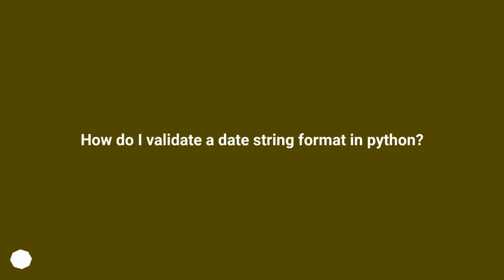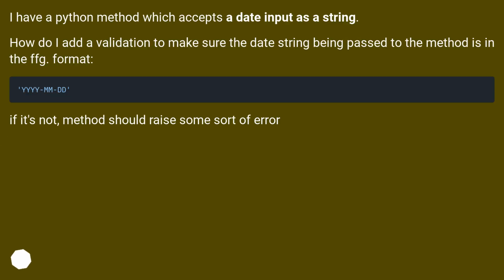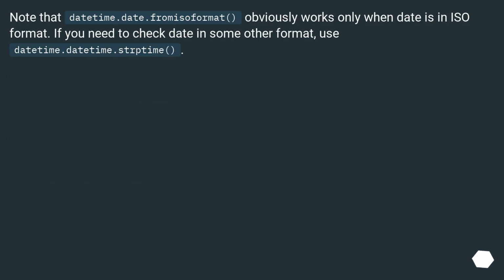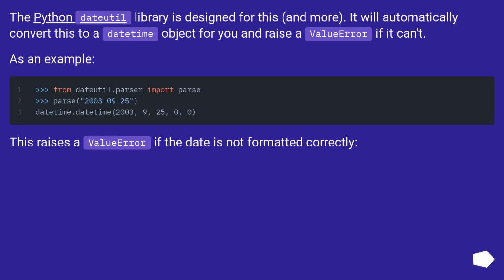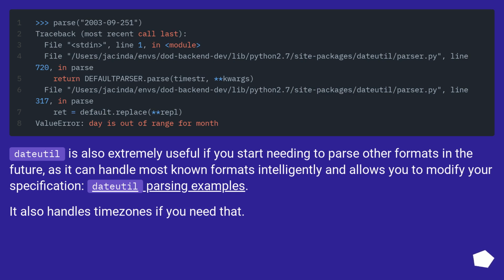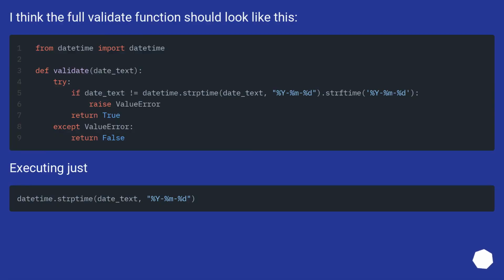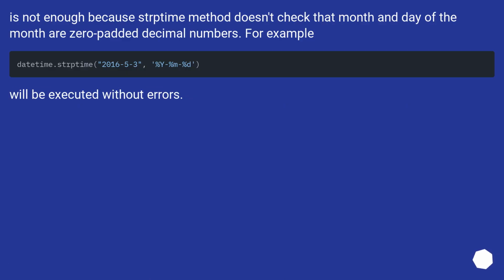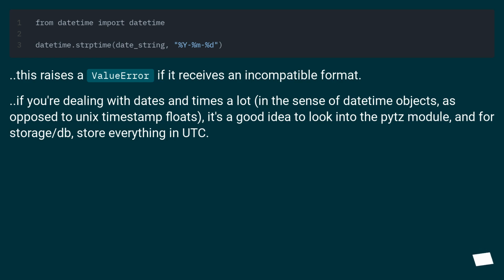How do I validate a date string format in python?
Chapters
00:00 Question
00:29 Accepted answer (Score 330)
01:05 Answer 2 (Score 96)
02:28 Answer 3 (Score 65)
03:08 Answer 4 (Score 21)
03:37 Thank you